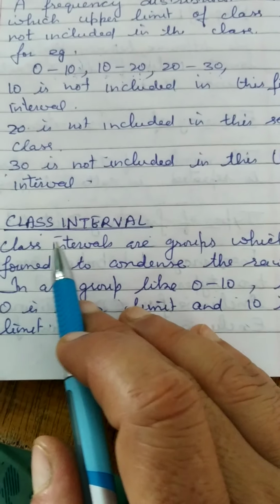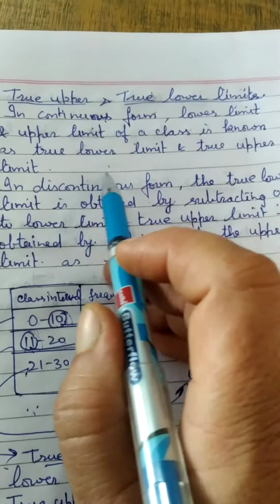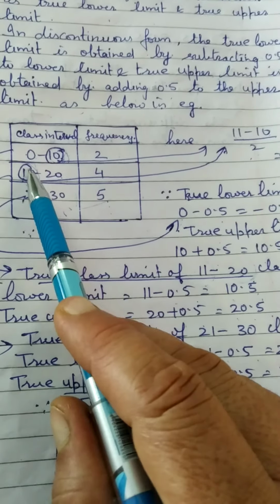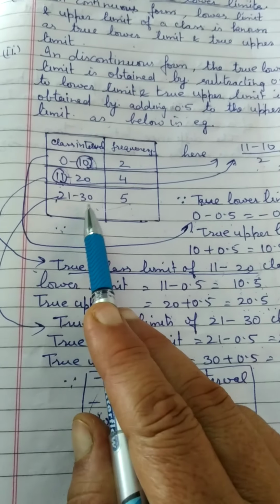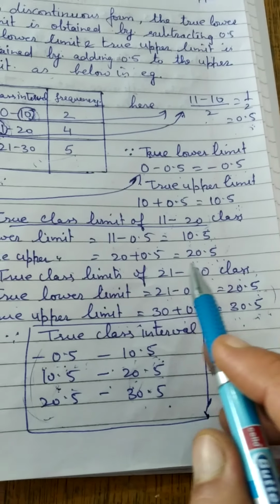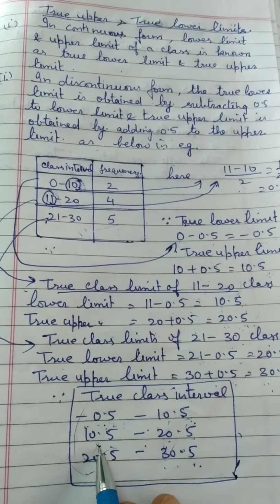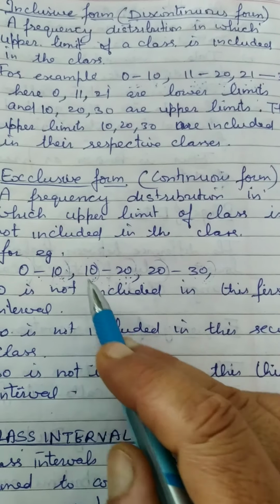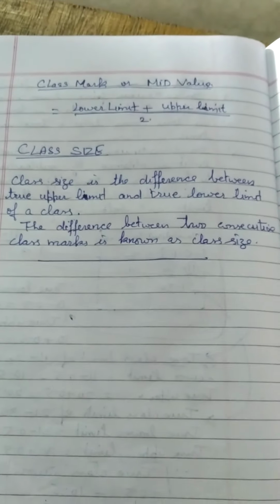continuous and discontinuous class intervals class9